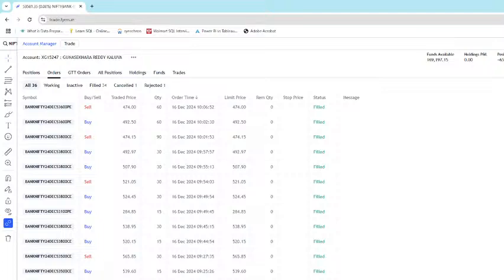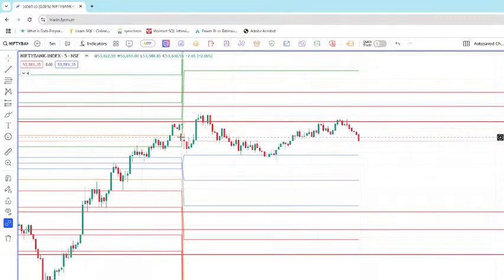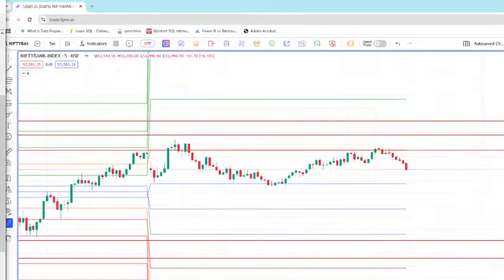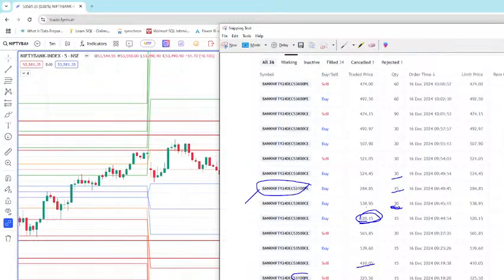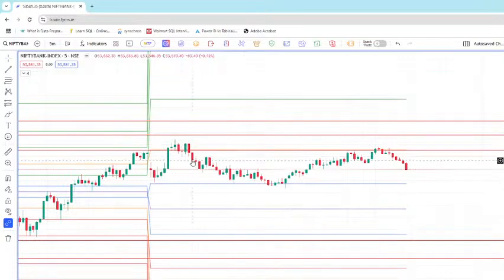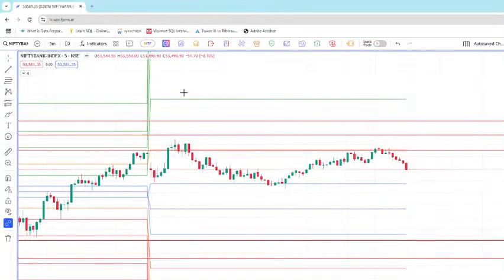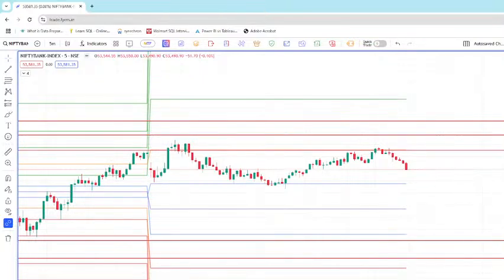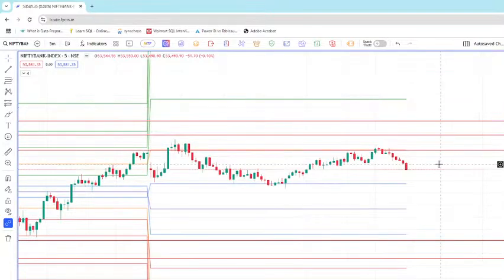Volatile Market negativetopostive in bank nifty trade in BankNifty Edited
Here I am trying to record my own trades on 16th Dec 2024 in Bank Nifty